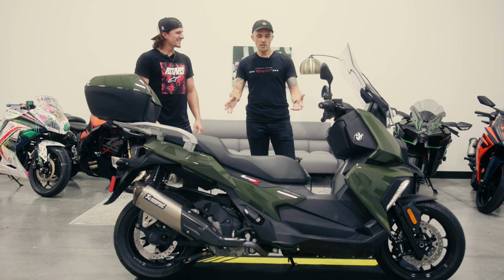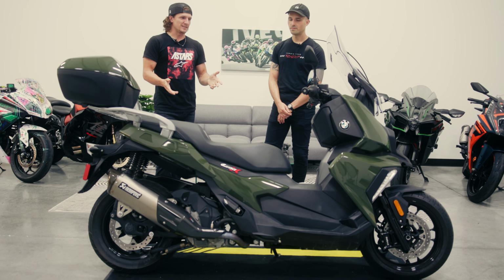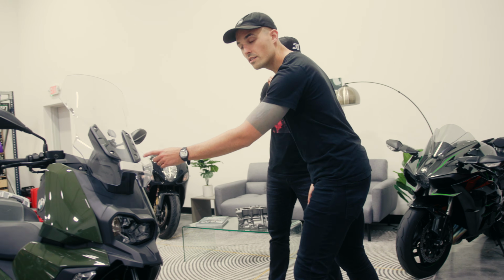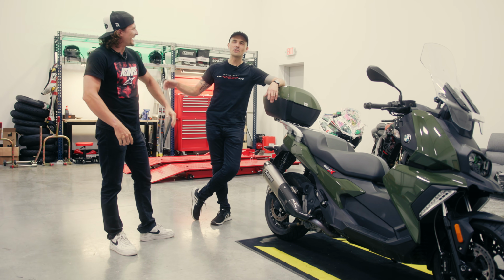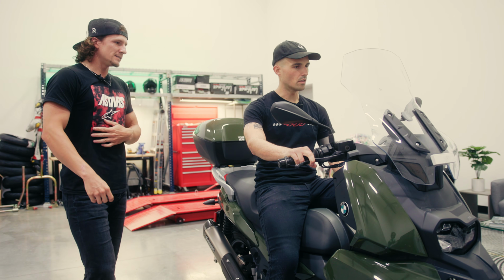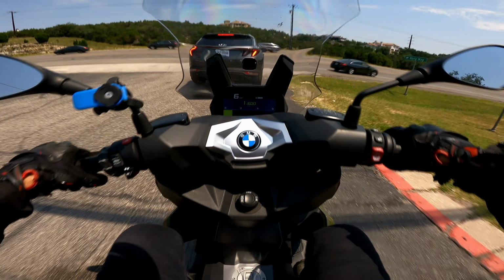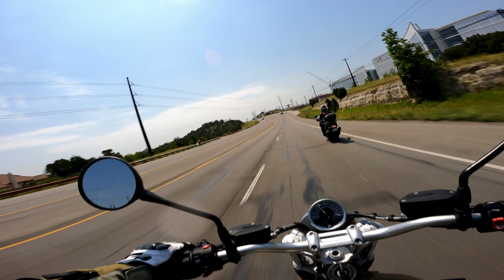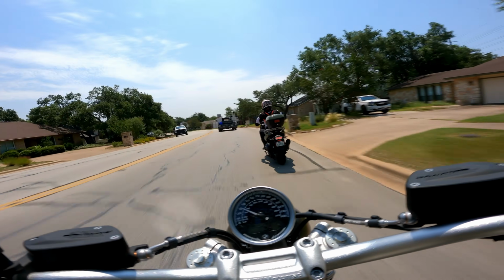My First SCOOTER Review (Feat. Garrett Gerloff)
Go follow Garrett here! @GarrettGerloff31

00:00 BMW C400X
02:17 First Scooter
04:09 A blue one
07:25 Storytime (Accident)
10:41 Ergonomics & compartments
13:33 On the road
17:25 Quick hiccup